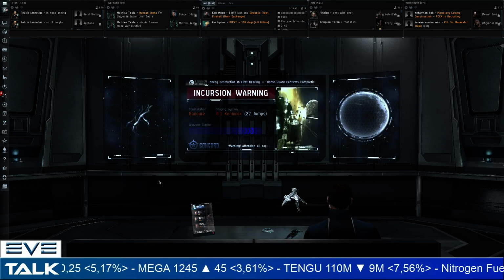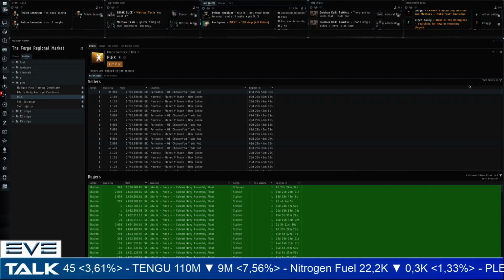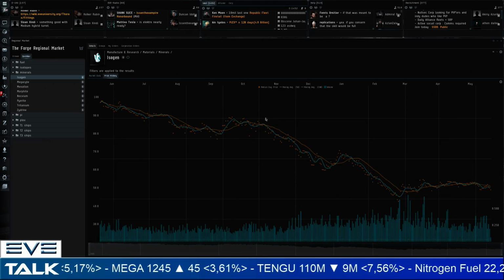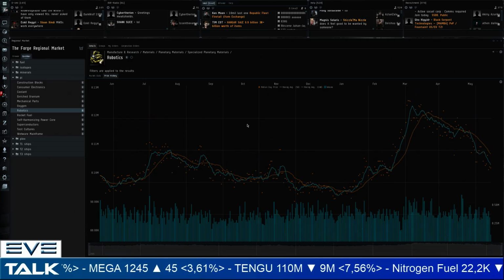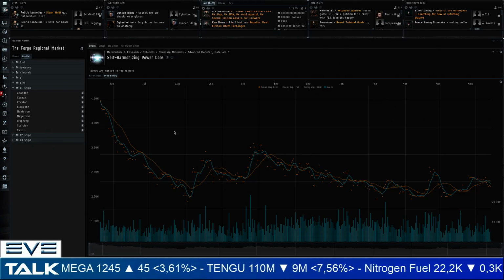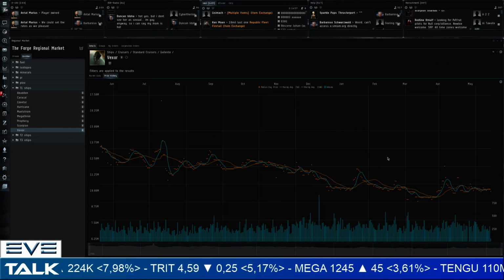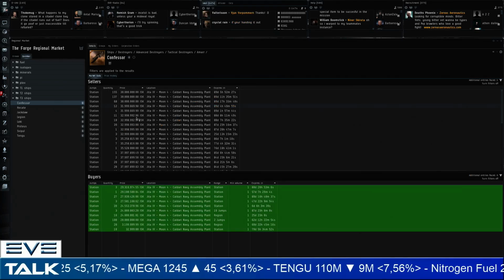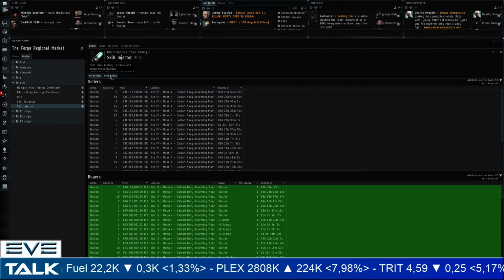EVE Talk - 20/05/2017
plex: 01:35
minerals: 10:10
pi: 18:00
t1 ships: 27:00
t2 ships: 34:00
t3 ships: 41:45
injector changes: 47:00